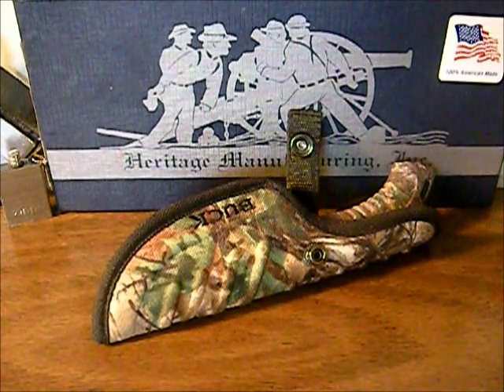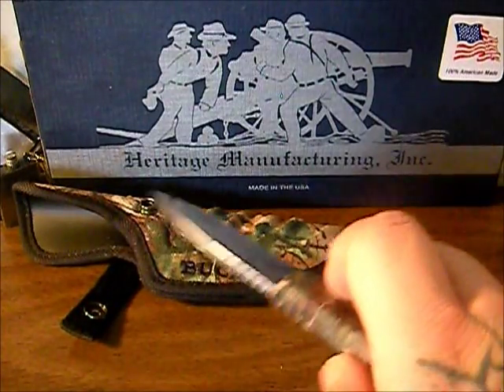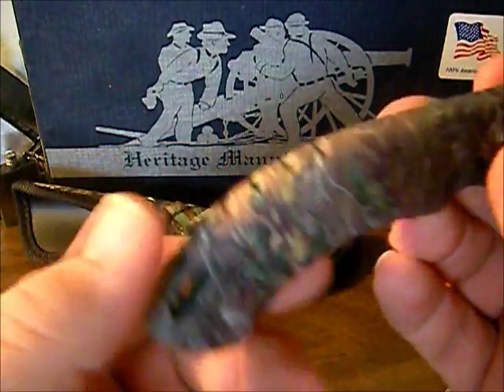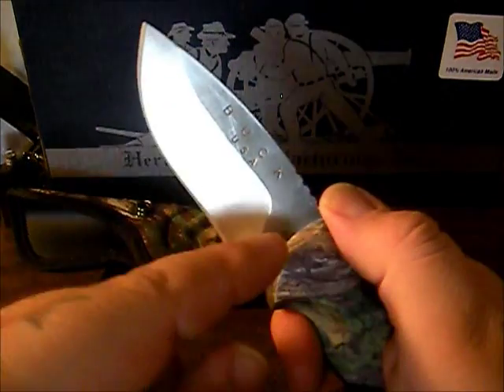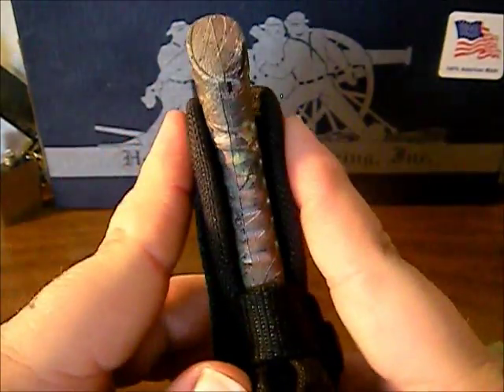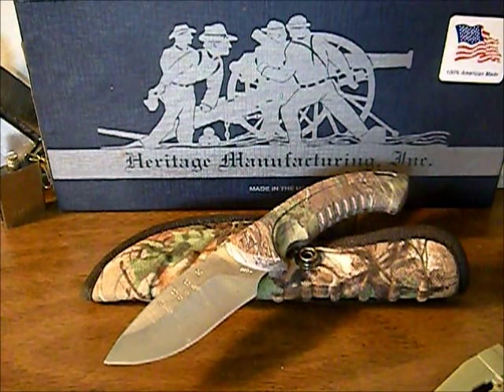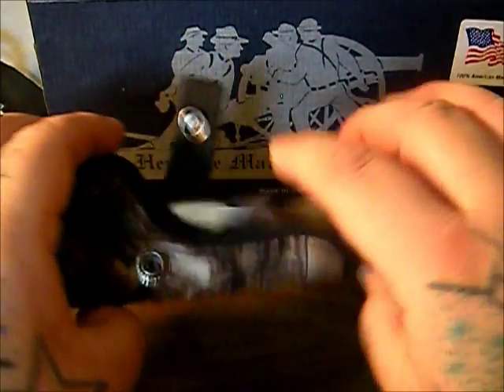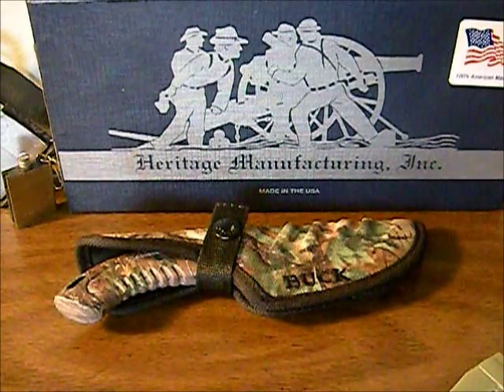Buck Omni Hunter Fixed Blade Knife Review Hunting Bushcraft Knives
I believe this is the 10 point not the 12 point as mentioned in the video.